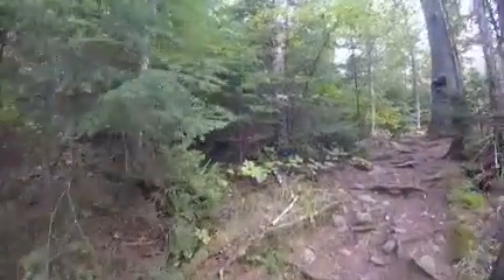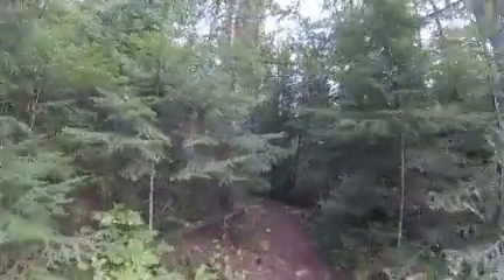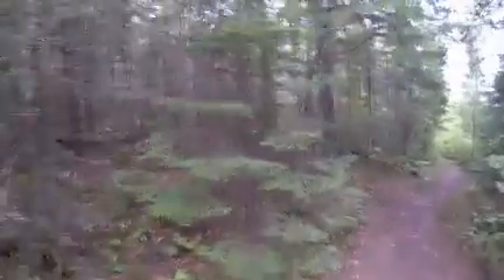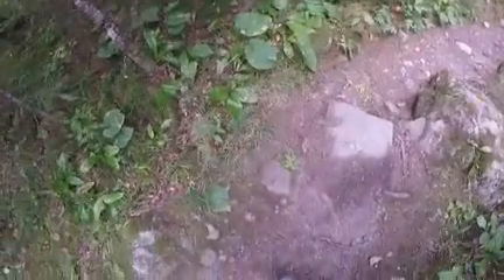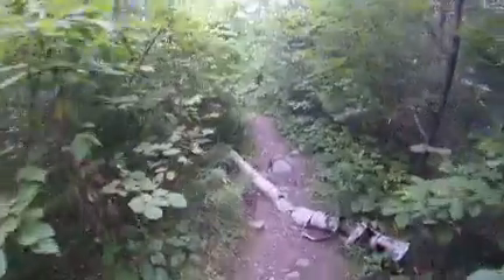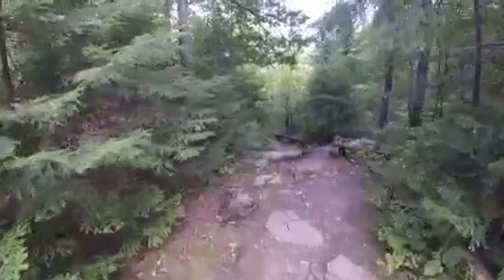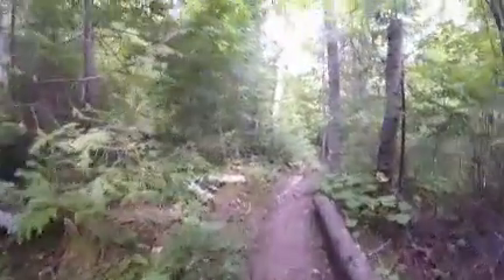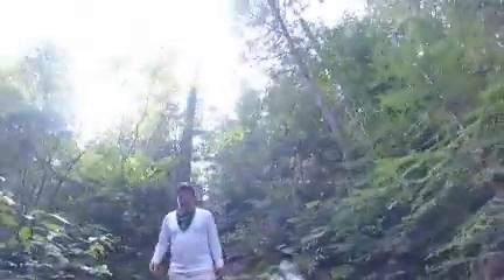BWCA 2016 Swamp Ester Lake Portage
80 rod portage